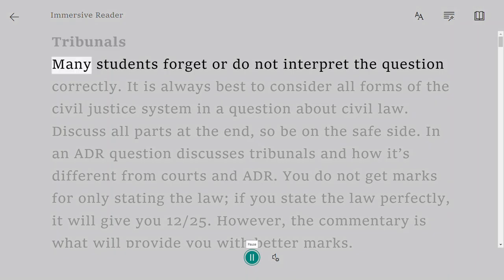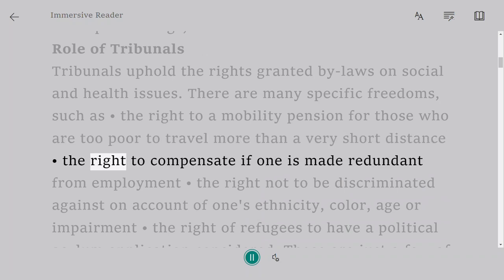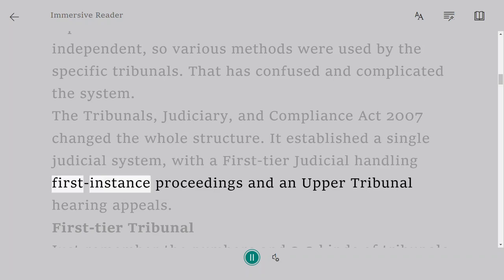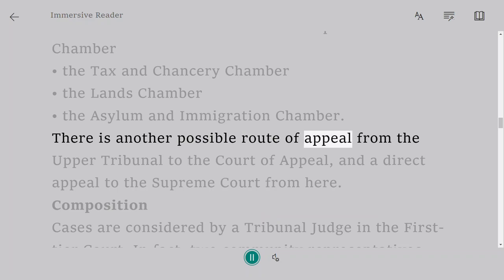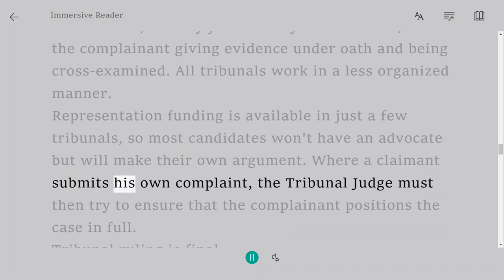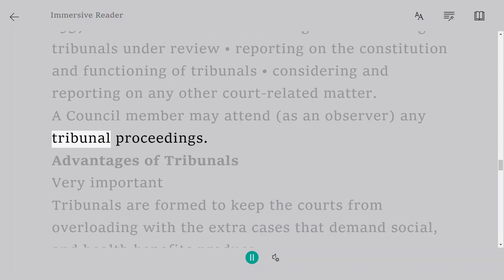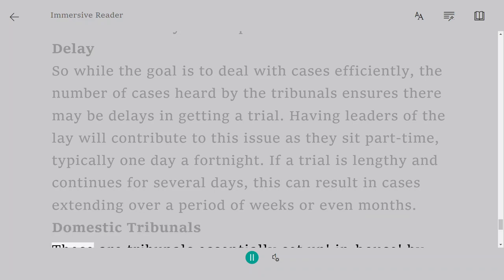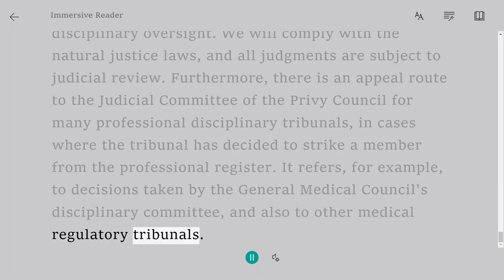Tribunals | A Level Notes Law 9084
Many students forget or do not interpret the question correctly. It is always best to consider all forms of the civil justice system in a question about civil law. Discuss all parts at the end, so be on the safe side. In an ADR question discusses tribunals and how it’s different from courts and ADR. You do not get marks for only stating the law; if you state the law perfectly, it will give you 12/25. However, the commentary is what will provide you with better marks.

Tribunals work side by side with the court system and have become an integral part of the justice system. In the second half of the 20th century, with the welfare state developing, more tribunals were formed. These were created to give people a way to assert their claim to some social rights. Like traditional dispute resolution, though, where the plaintiffs agree not to use the judiciary, the parties cannot go to trial and settle a disagreement in tribunal cases. Instead of court proceedings, the arbitration must be used.

Role of Tribunals

Tribunals uphold the rights granted by-laws on social and health issues. There are many specific freedoms, such as • the right to a mobility pension for those who are too poor to travel more than a very short distance • the right to compensate if one is made redundant from employment • the right not to be discriminated against on account of one's ethnicity, color, age or impairment • the right of refugees to have a political asylum application considered. These are just a few of the types of rights that tribunals deal with.

Tribunals, Courts and Enforcement Act 2007

As the welfare state grew, tribunals were set up, and new developments led to the creation of a modern tribunal. That has contributed to more than 70 separate tribunal forms. -tribunal became independent, so various methods were used by the specific tribunals. That has confused and complicated the system.

The Tribunals, Judiciary, and Compliance Act 2007 changed the whole structure. It established a single judicial system, with a First-tier Judicial handling first-instance proceedings and an Upper Tribunal hearing appeals.

First-tier Tribunal

Just remember the numbers and 2-3 kinds of tribunals

This works in seven Chambers (divisions) since the First-tier Tribunal deals with about 300,000 lawsuits each year and has about 200 judges and 3,600 members of the laypeople. These are:• the Chamber of Social Entitlements-this covers a wide range of problems such as child support, redress for traumatic injury, and gender identification.

• The chamber of Health, Education, and Social Services–which comprises the previous Mental Health Assessment Tribunal, which deals with complaints regarding prolonged incarceration of mental hospitals; The Committee frequently deals with issues around specific educational needs.

• The War Pensions and Armed Forces Compensation Chamber.

• The General Regulatory Chamber.

• The Taxation Chamber.

• The Land, Property, and Housing Chamber.

• The Asylum and Immigration Chamber.

Besides these, there is one trial that still functions independently from the First Tier Tribunal. This is a Commission for Jobs. Nonetheless, this is likely to eventually become a component of the First-tier Tribunal.

Upper Tribunal

The Upper Tribunal is divided into four Chambers (divisions). These are:

• the Administrative Appeals Chamber, which hears appeals from the Social Entitlement Chamber, the Health, Education and Social Care Chamber and the War Pensions and Armed Forces Compensation Chamber

• the Tax and Chancery Chamber

• the Lands Chamber

There is another possible route of appeal from the Upper Tribunal to the Court of Appeal, and a direct appeal to the Supreme Court from here.